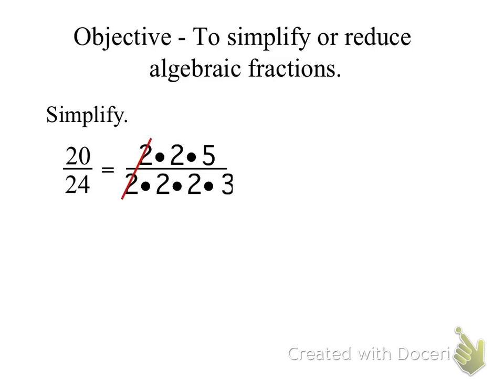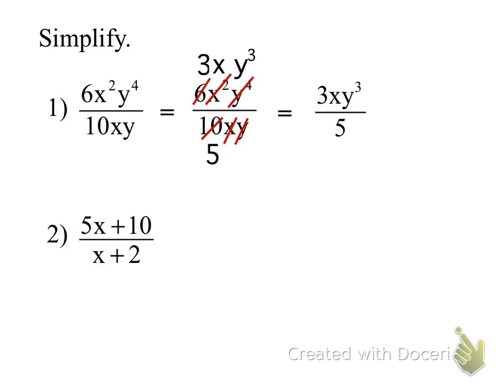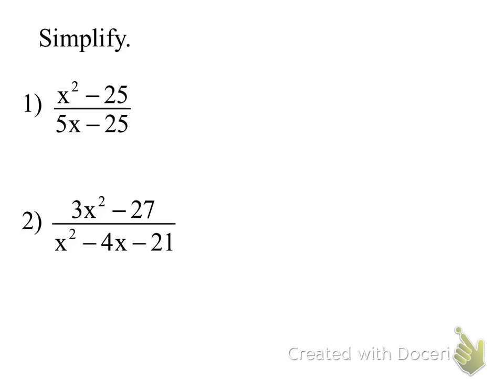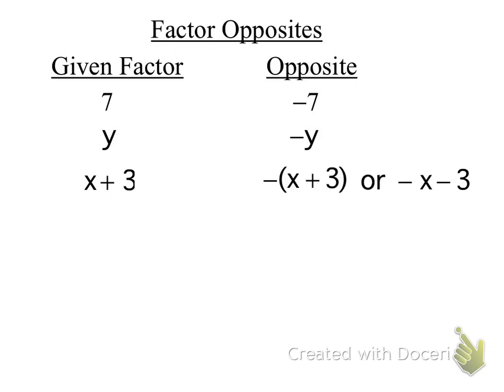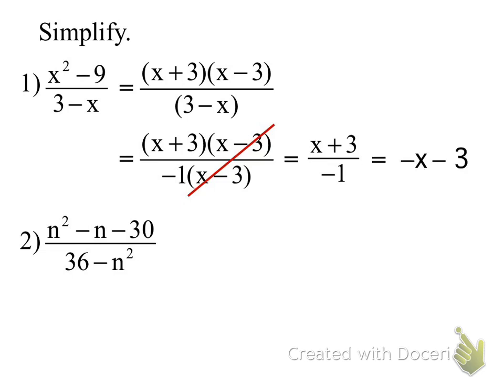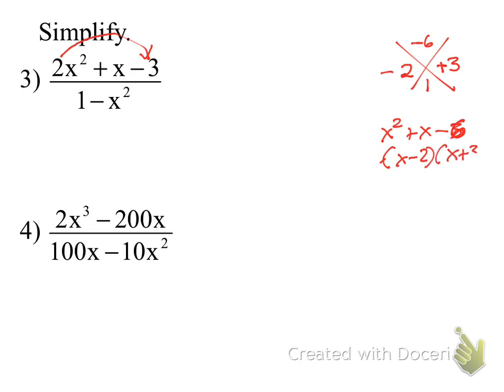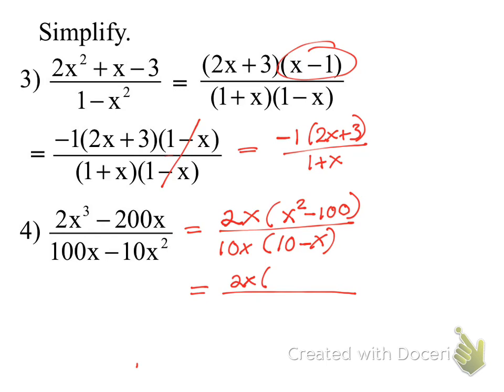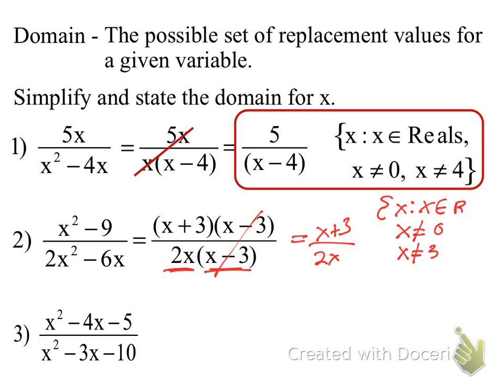10-1 Simplifying Rational Expressions